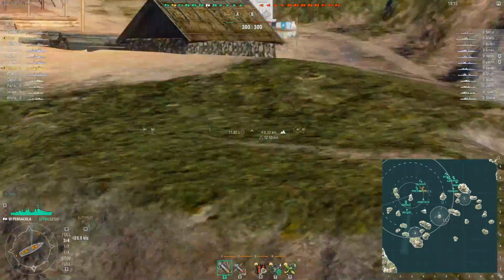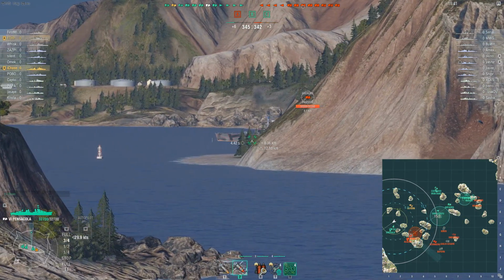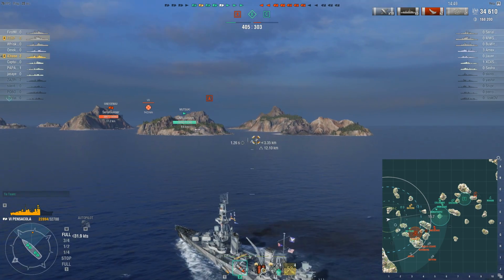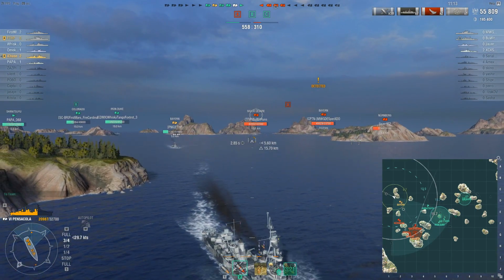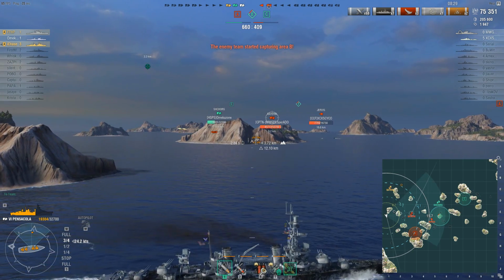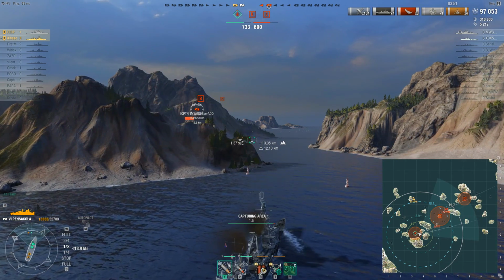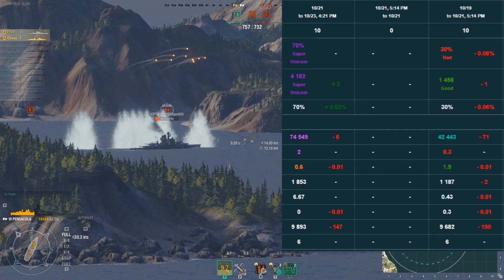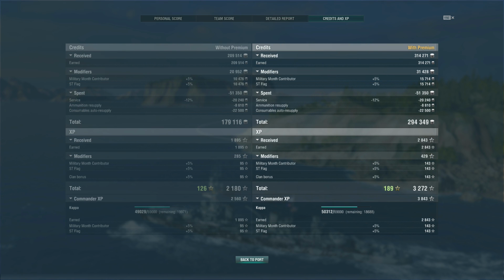How to Play Pensacola - World of Warships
If you are struggling with the Pensacola, these tips might help.